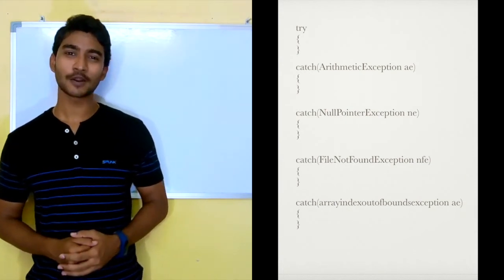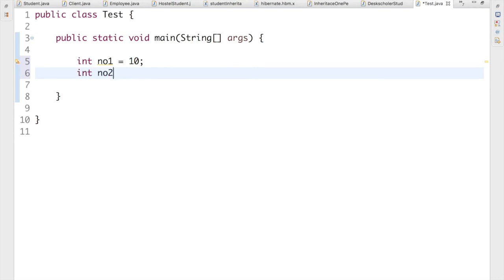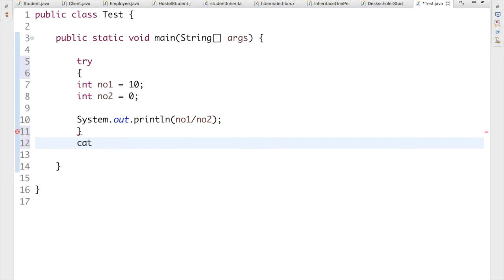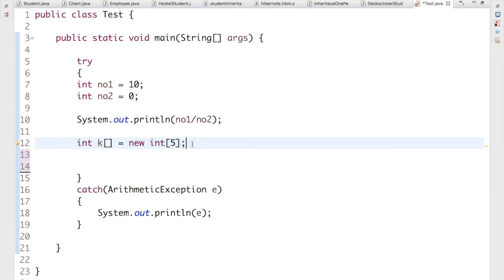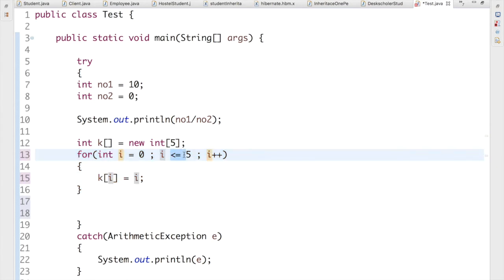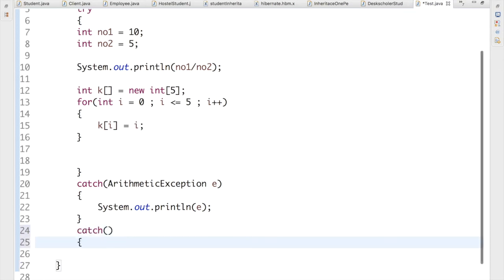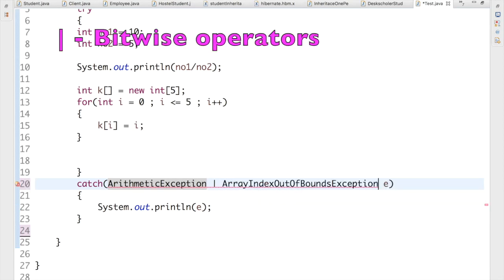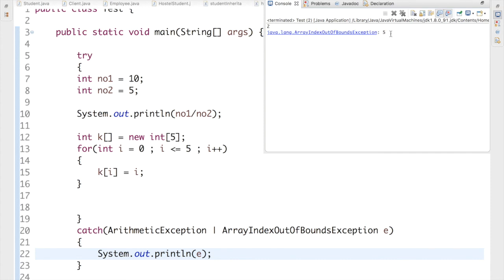[JAVA NEW FEATURE] handling multiple exceptions inside a single catch block || try and catch in java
This video covers one of the java tricks related to exception handling in java.Here will discuss how to handle multiple exceptions inside a single catch block.This is a java 7 new features and by using it we can handle multiple exceptions inside a single catch block.

In exception handling , The way we handle exception is by using try and catch where we will wrap all our risky codes inside a try block followed by multiple no of catch block.But from java 7 we can write multiple exceptions inside a single catch block.We can achieve this by using java bitwise operators.

So in this tutorial we will see a complete exception handling program in java which will cover the below things :

1..First we will cover some basics on try and catch in java.

2.Then will try to throw exception(checked exception/unchecked exception) like nullpointerexception,arithmetic exception and
,array index out of bound exception and will see how to handle it inside a same catch block.

Lets learn exception handling in java with examples and lets investigate how  java catch multiple exceptions in exception handling.

Few links to my other tutorials:-